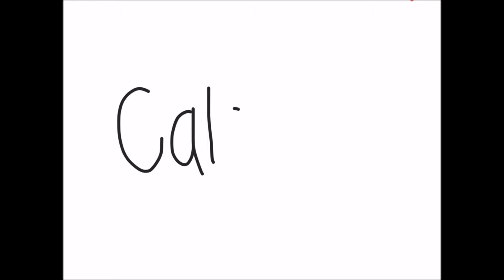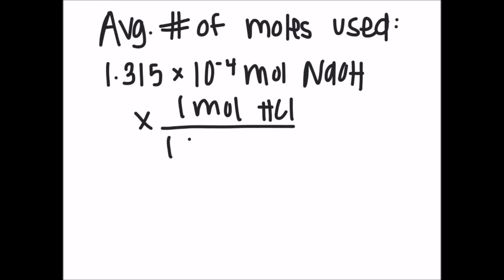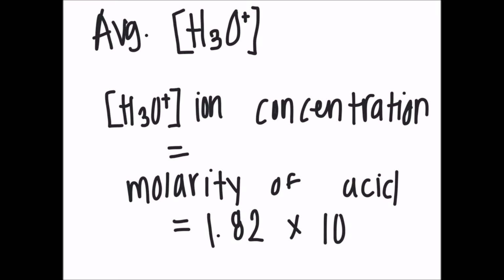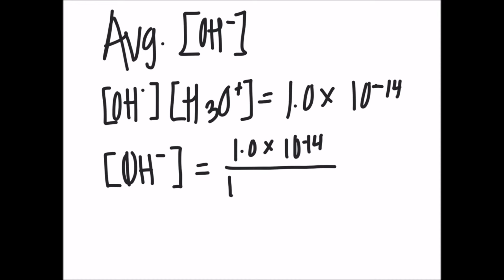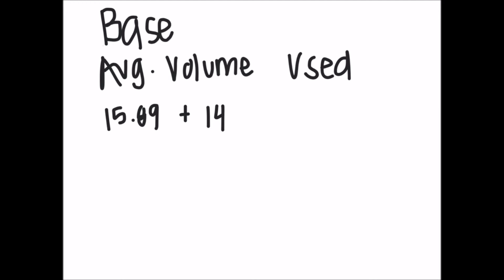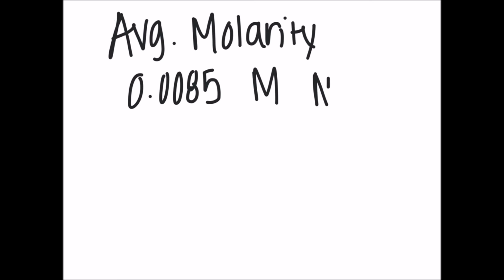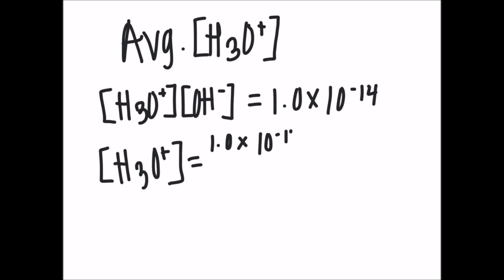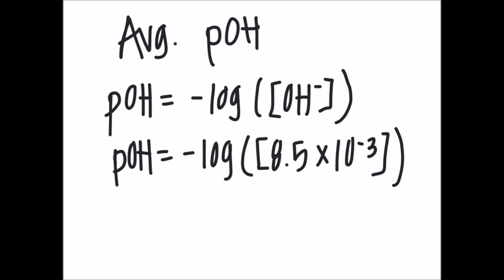Titration Daw Teems Zlatanoff